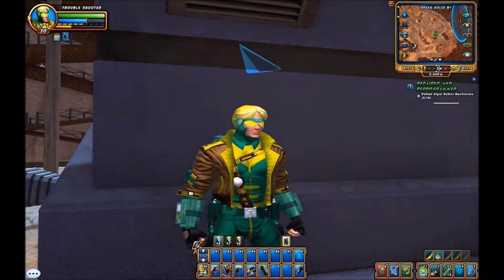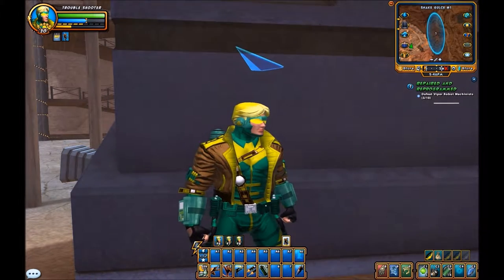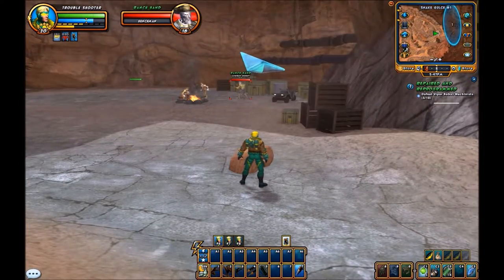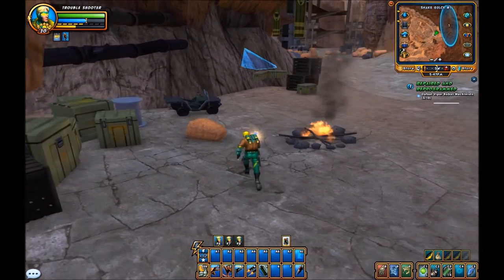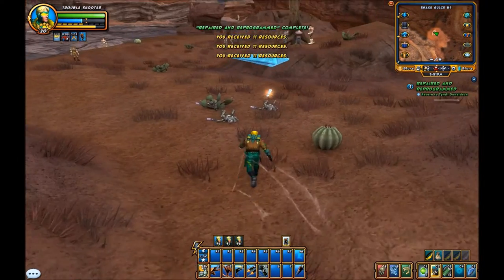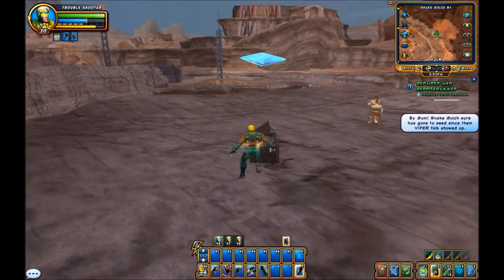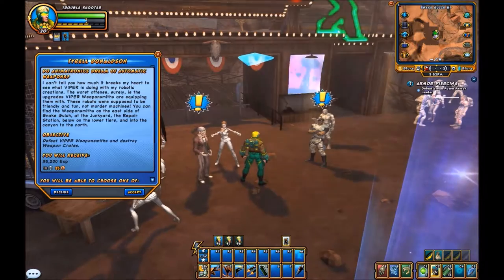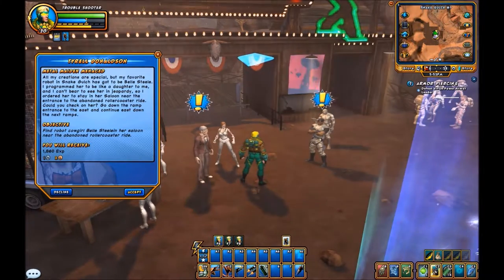Champions Online: Trouble Shooter Episode 16 - Repaired & Reprogrammed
Viper agents are repairing and rebuilding the robots destroyed by Trouble Shooter!